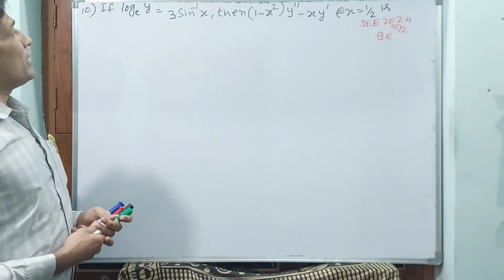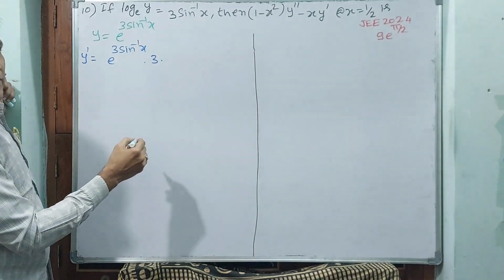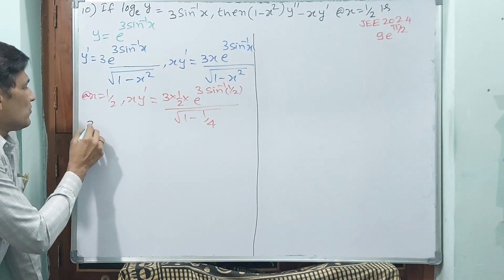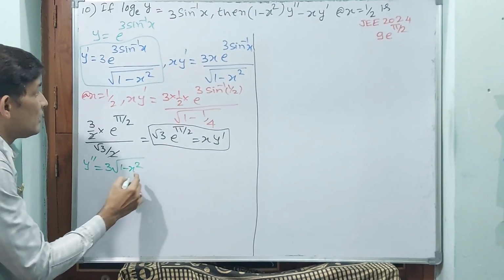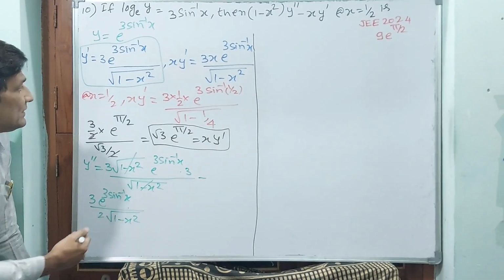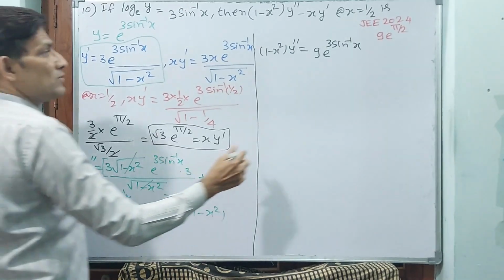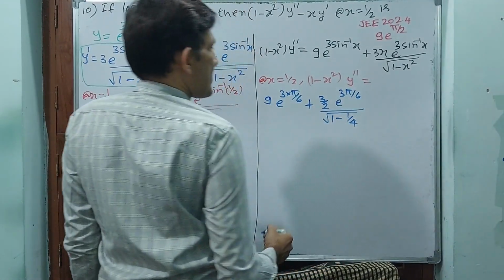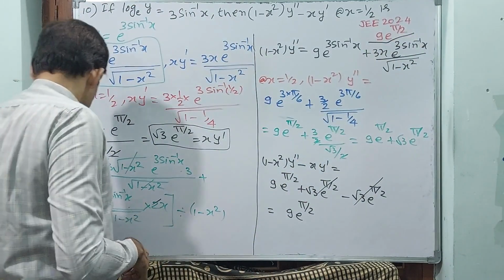DIFFERENTIATION 10, JEE 2024